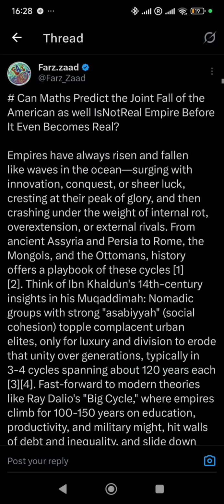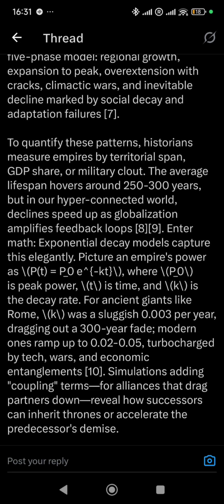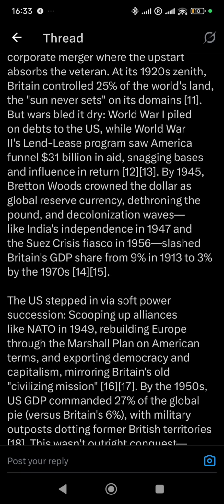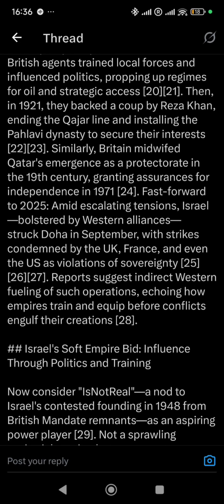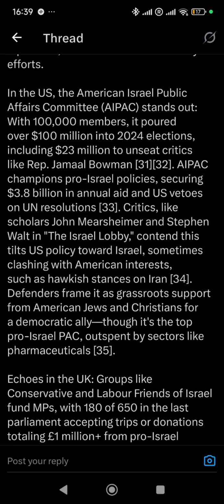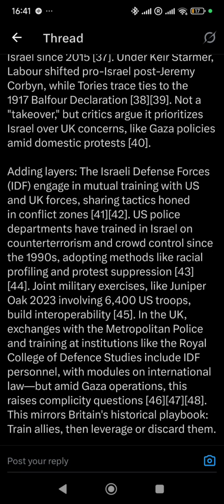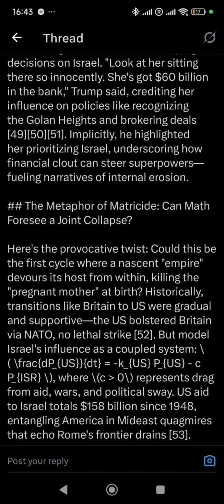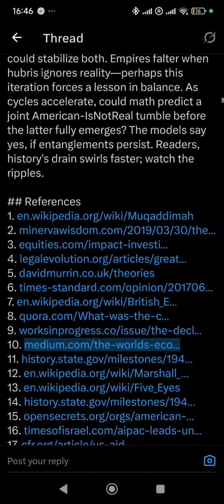Can Maths Predict the Joint Fall of the USA as well as the IsNotReal Empire Before It is even born?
" The Metaphor of Matricide: Can Math Foresee a Joint Collapse?

Here's the provocative twist: Could this be the first cycle where a nascent "empire" devours its host from within, killing the "pregnant mother" at birth? Historically, transitions like Britain to US were gradual and supportive—the US bolstered Britain via NATO, no lethal strike [52]. But model Israel's influence as a coupled system: \( \frac{dP_{US}}{dt} = -k_{US} P_{US} - c P_{ISR} \), where \(c greater than 0\) represents drag from aid, wars, and political sway. US aid to Israel totals $158 billion since 1948, entangling America in Mideast quagmires that echo Rome's frontier drains [53].

Run the sim: The US peaks mid-20th century; Israel rises tethered to it. As conflicts pull resources—debt soaring to 120% of GDP, polarization deepening—Israel's growth spikes the US's \(k\) by 20-30%. Curves converge in a simultaneous plunge, unlike past symbiotic handovers. This asymmetry—a small state leveraging giants—feels novel, amplified by donors like Adelson and training exchanges that embed influence."